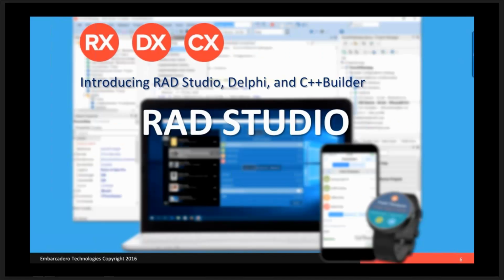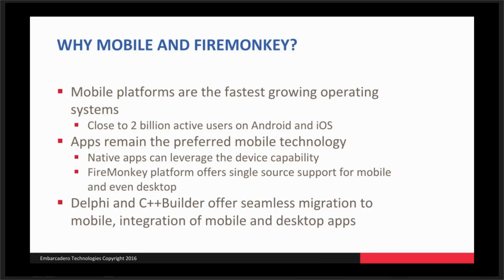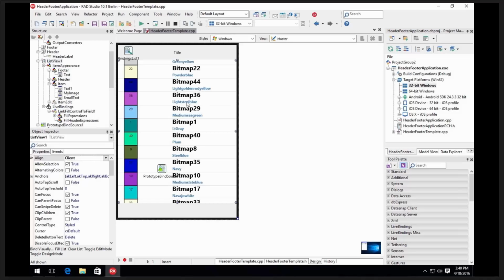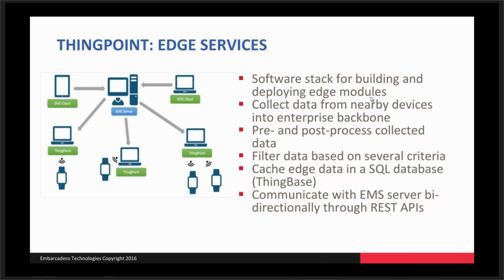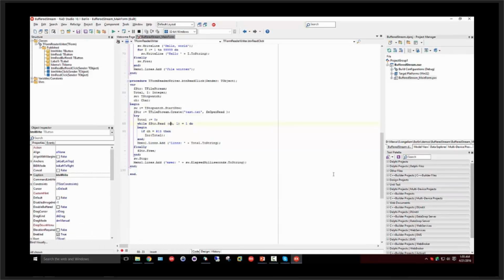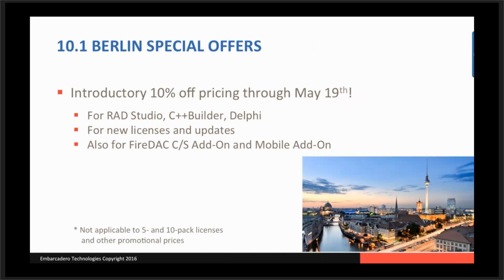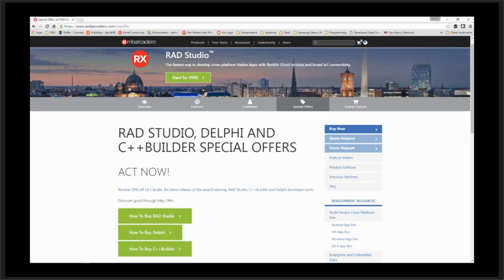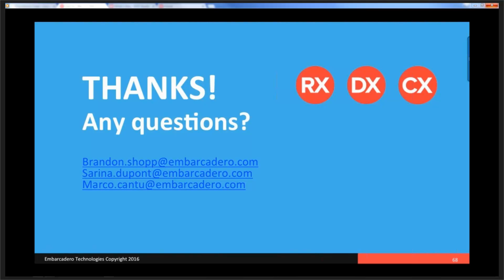RAD Studio, Delphi and C++Builder 10.1 Berlin 新版本功能介紹 - 首場線上教學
Embarcadero 正式推出了 10.1 Berlin 最新版本 RAD Studio, C++Builder, 及Delphi 軟體開發工具

10.1 Berlin讓程式開發者使用單一原始程式碼, 能夠快速地開發跨平台應用程式。透過FireUI加強功能讓跨平台應用程式能夠即時的預覽。這次新版本加強了核心技術, 諸如像使用GetIt Package Manager, 能讓廣大的Embarcadero軟體元件開發商很容易地就可以建立新的元件或擴充功能。這對於廣大的物聯網連結應用程式的發展及支援是很重要的一件事。

透過全新的安裝工具，您將可以隨心所欲安裝您所需要的軟體功能 – 讓您啟動軟體所需時間能大幅降低! 並增加了跨平台FireUI應用程式預覽功能 – 讓您能在不同裝置上(桌機或手持裝置)執行預覽應用程式。透過非常容易使用的工具及API程式庫，讓您的應用程式的反應速度比以往更快速。

● 提供功能強大的Windows 10系統的VCL控制工具
● 提供跨Windows, Mac及行動裝置平台的FMX開發工具
● 提供支援四種32及64位元Intel及ARM CPU作業系
統的原生程式編譯器
● 提供更加優化的存取企業資料庫功能
● 提供藍芽, 低功藍芽, WiFi 及非常容易使用的物聯網元件
● 完成了上百個錯誤修正及客戶要求的功能